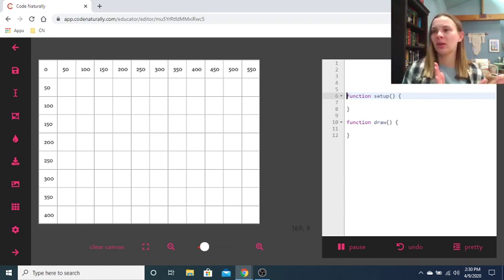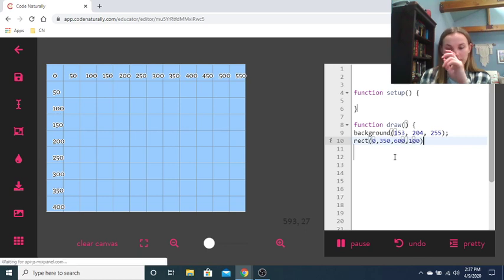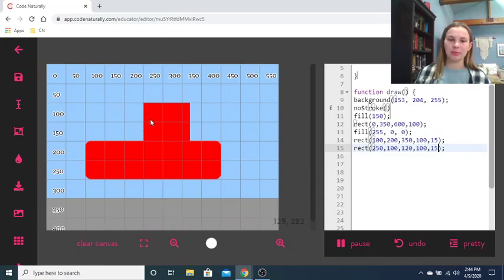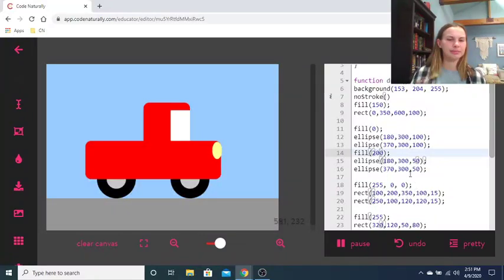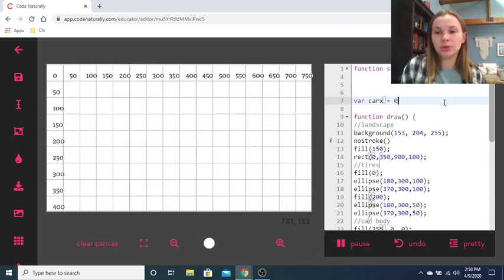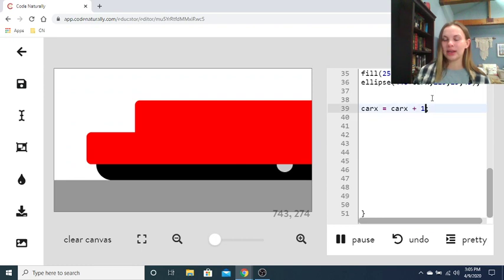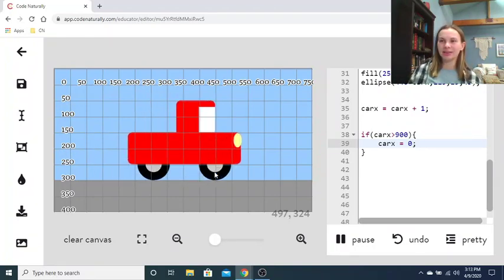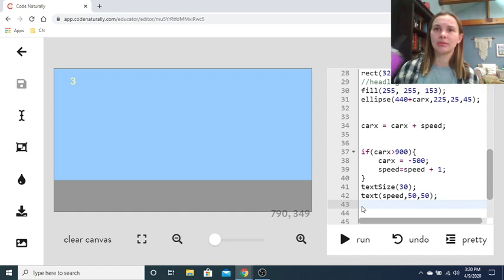Introduction to Variables & Coding a Moving Car: Beginner Coding Class Day 4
In this class we'll be coding a car in advanced mode and talking about how we can animate it to move across the screen!